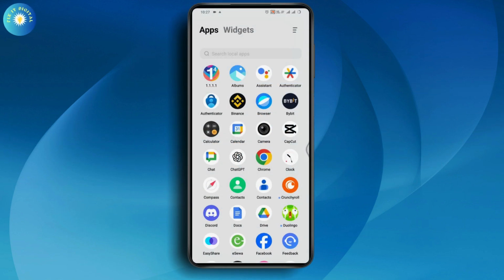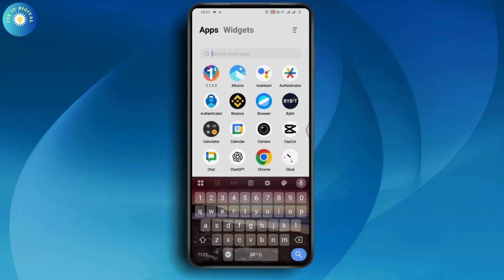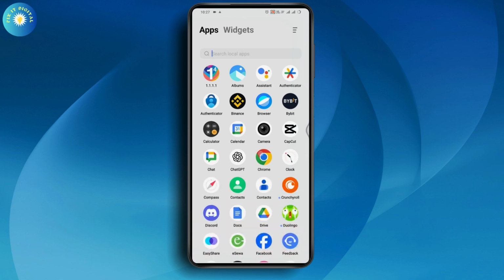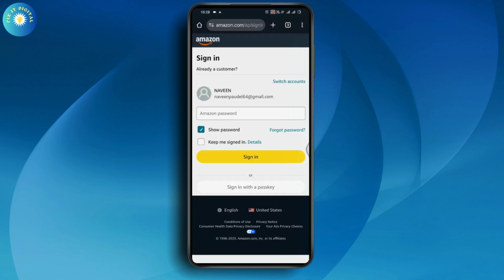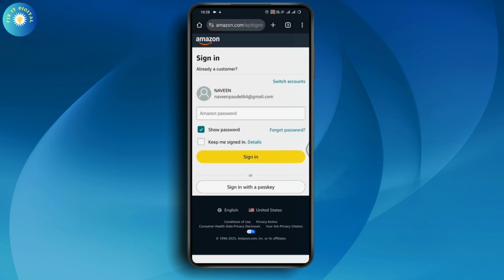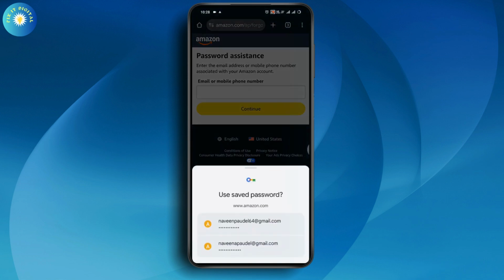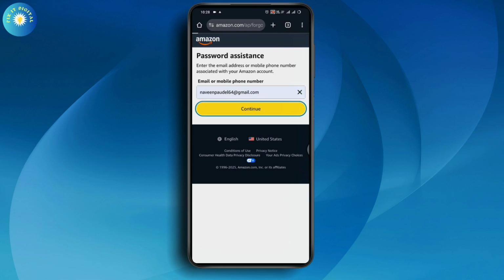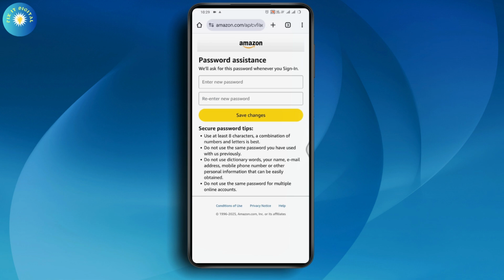How To Reset Your Amazon Password If You Forgot It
reset amazon password
how can i reset amazon password
how to reset amazon password
change amazon password
how to reset amazon account password

In this tutorial, you’ll learn how to reset your Amazon password if you've forgotten it. We’ll guide you through the steps to recover your account and create a new password.

0:00 - Introduction: Resetting Your Amazon Password
0:12 - Accessing the Amazon Sign-In Page: Entering Your Email
0:30 - Selecting "Forgot Password": Starting the Reset Process
0:44 - Entering Email or Mobile Number: Getting Assistance
1:00 - Receiving a Verification Code: Checking Your Email
1:18 - Submitting the Code: Entering the Code from Your Email
1:30 - Creating a New Password: Updating Your Password
1:44 - Conclusion: Successfully Resetting Your Amazon Password